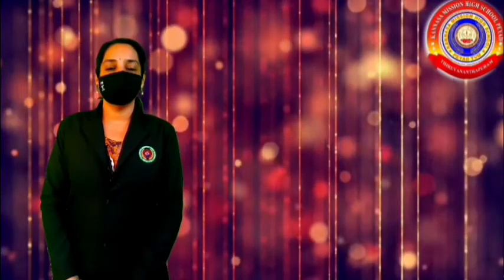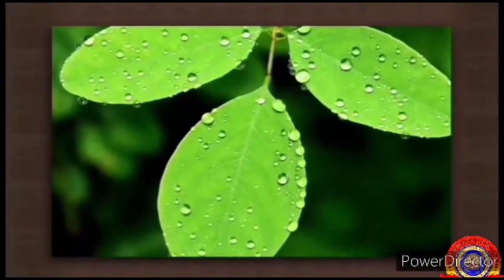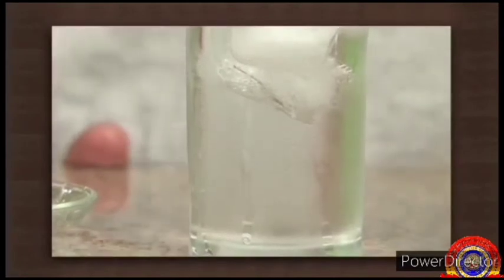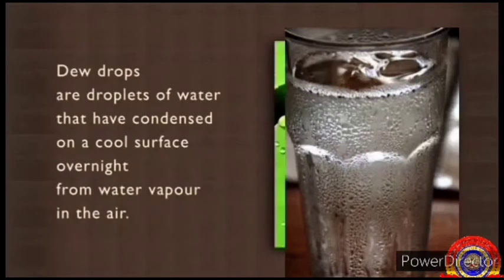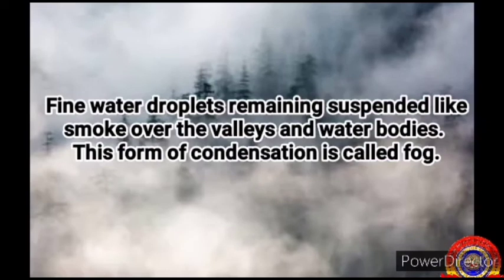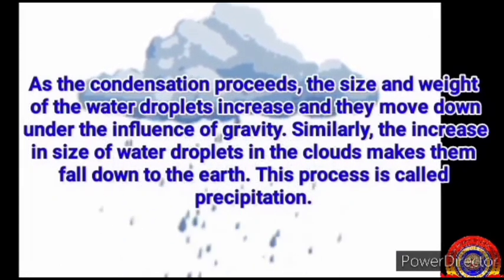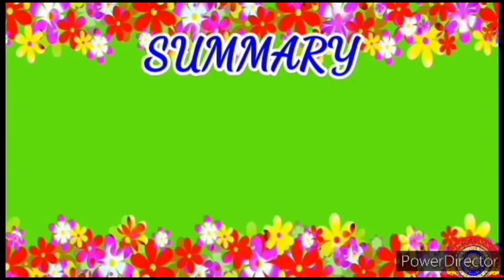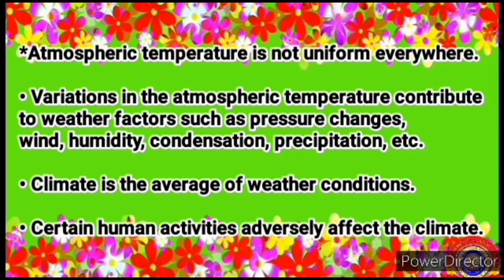Standard 7 Social Science Chapter 12 Part 2 Insolation And Atmospheric Condition.